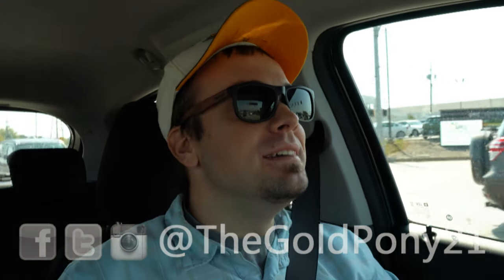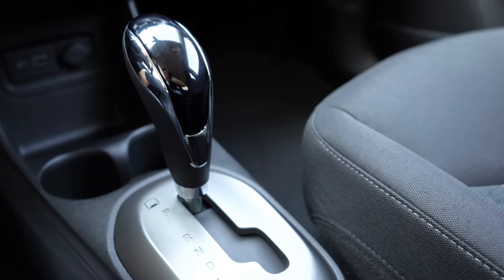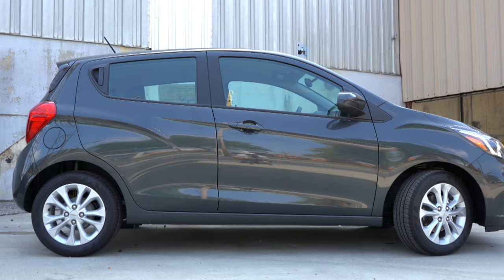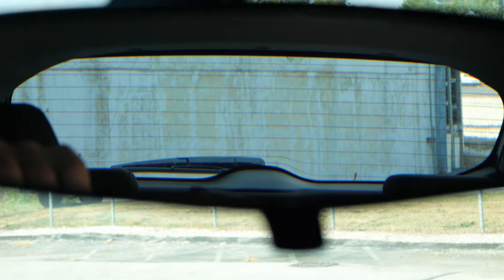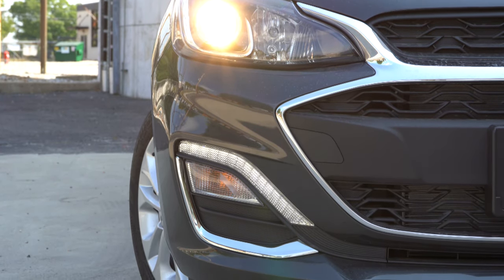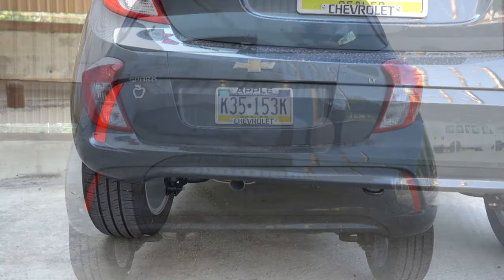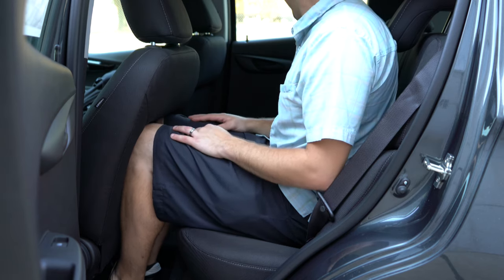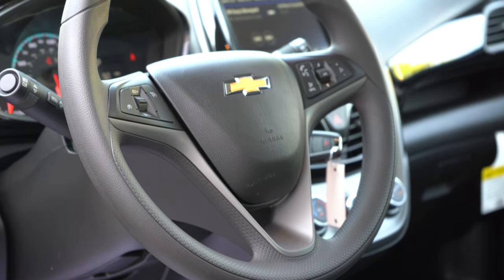2020 Chevrolet Spark Review | Nimble w/Tons of Value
At a starting price of right around $14k the 2020 Chevy Spark offers Android Auto/Apple CarPlay for even the base trim... Add to that some nimble handling and the one is actually quite fun! In this video I'll go for a test drive & completely review the NEW 2020 Chevrolet Spark! I'll test out acceleration, braking, handling, rear legroom, exhaust clip, sound system & much more!

Big thanks to Apple Chevrolet in York, PA for allowing me to check out the NEW 2020 Chevy Spark! For more information on their inventory please feel free to visit their website below.